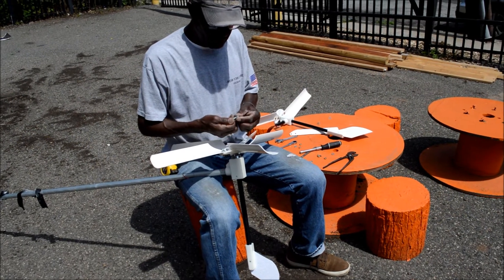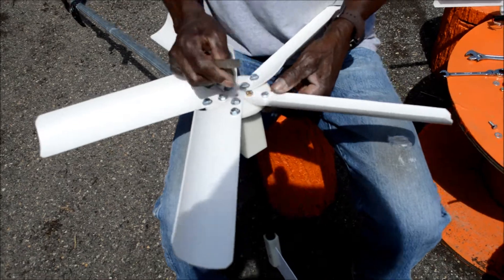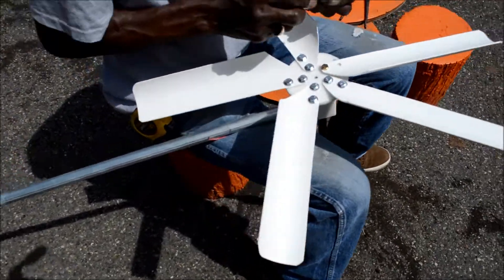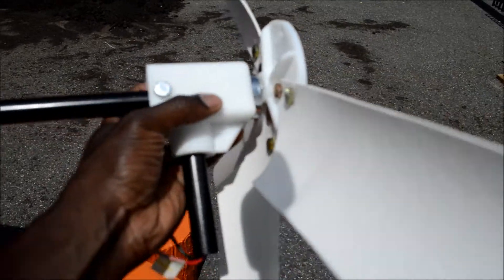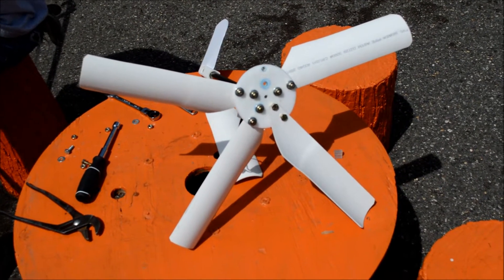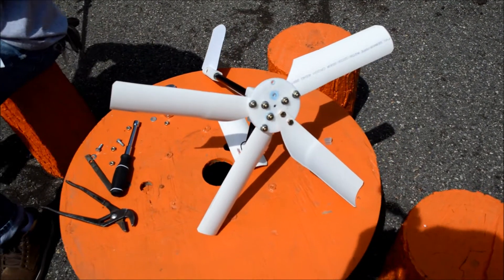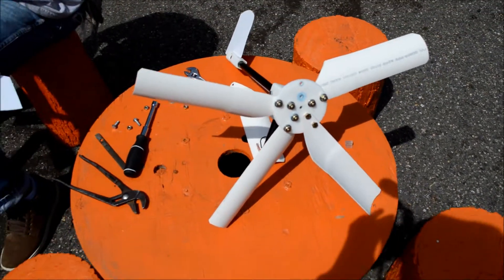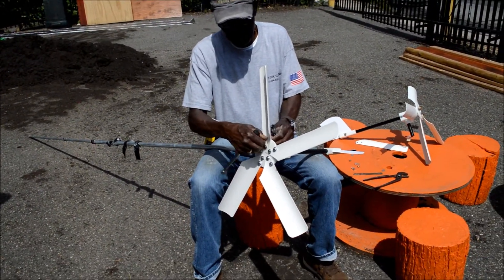Newark SAS: Ecological Building (DIY Wind Turbine)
Newark SAS with Builder Fatah "Frank" Ibrahim presents Ecological Building (wind technology) at The People's Garden located at 483 Washington Street, Newark, NJ. At this garden site we incorporate the use of clean renewable energy such as pedal bikes, solar and wind. The goal is to show how humans, nature and technology can respectfully coexist with one another.